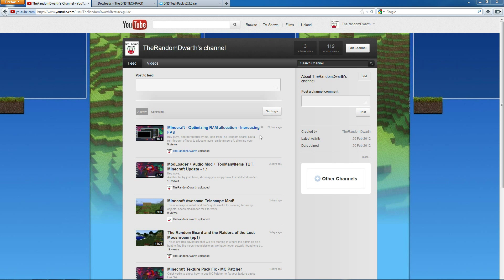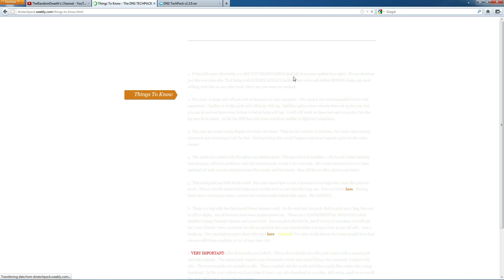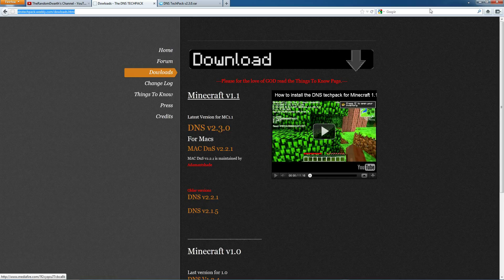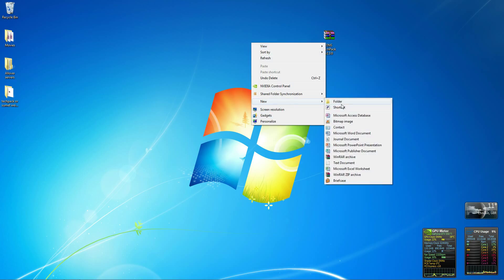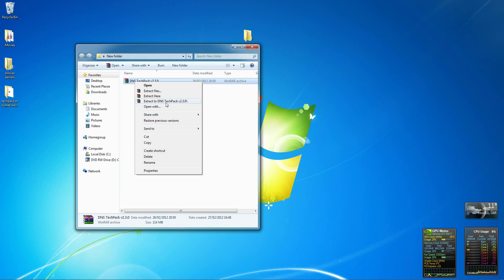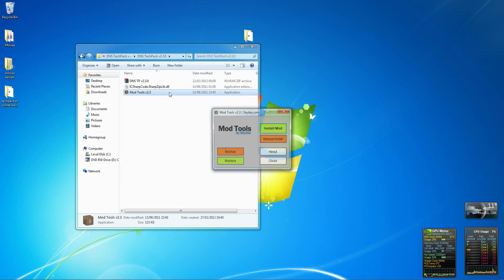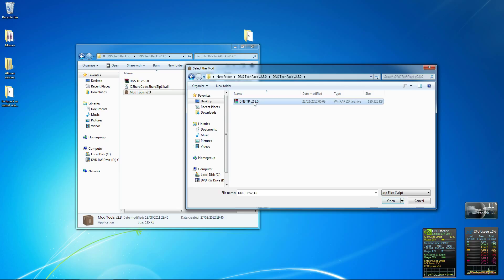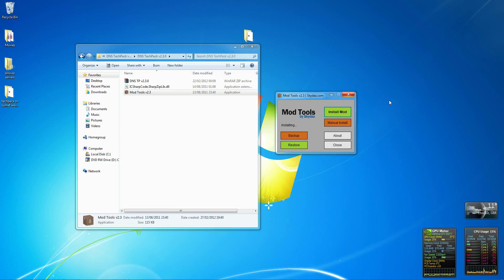How to install DNS techpack (Windows)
Here i am, Jim from The Random Board showing you beautifull youtube viewers how to install the Fantastic mods in the DNS TechPack.

Links i Promised:
the DNS techpack Winrar
click and download the latest build.

Steps

Make a folder on your desktop or anywhere Really

Simply extract the winrar archive to DNS techpack by right clicking and it

Go through the folder it extracts and click the Mod tools

click install and install it to the winrar archive in the folder it extracted.

Your done! simply run minecraft and yay!